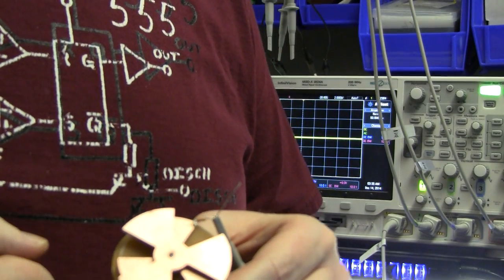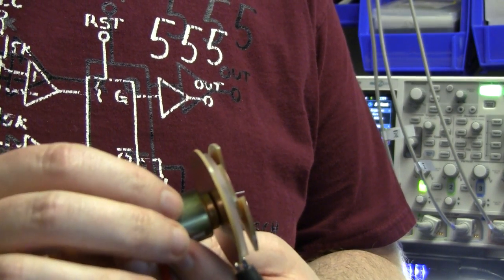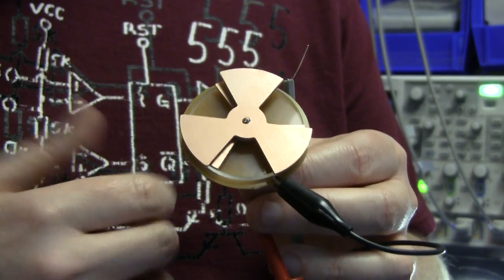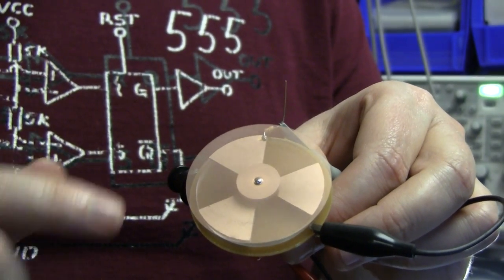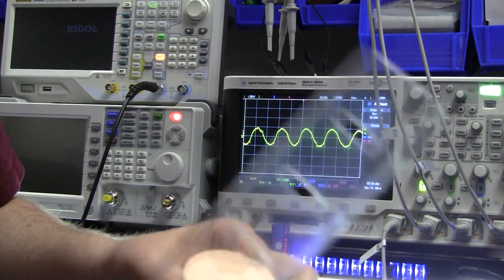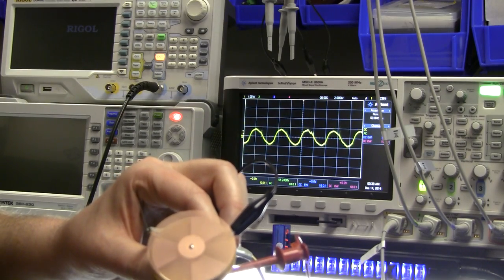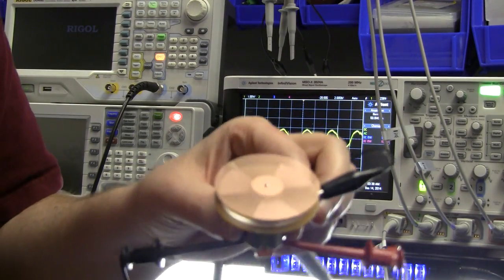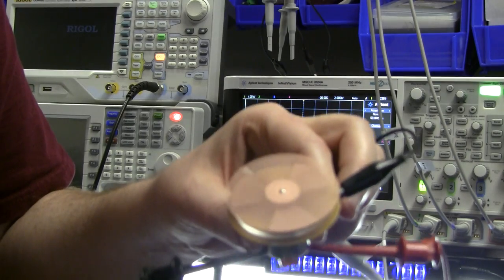Advent Calendar of Circuits 2014: Day 13: Field Mill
The beginnings of a basic field mill.